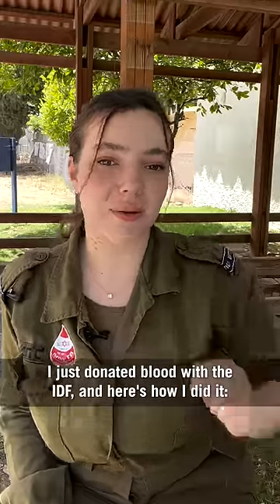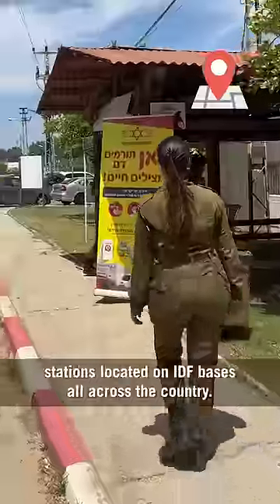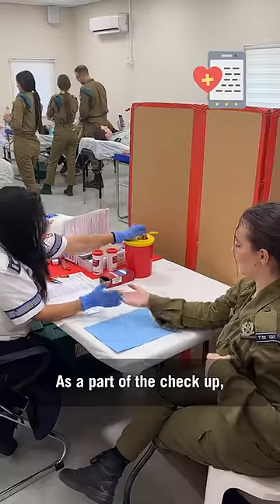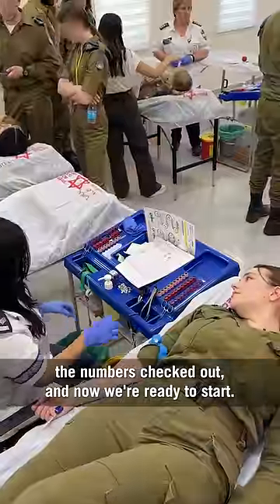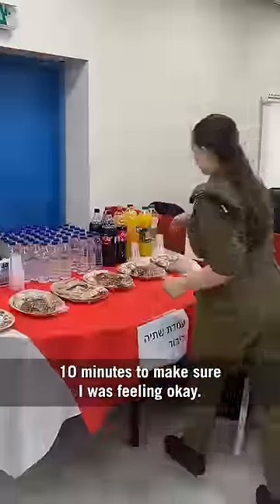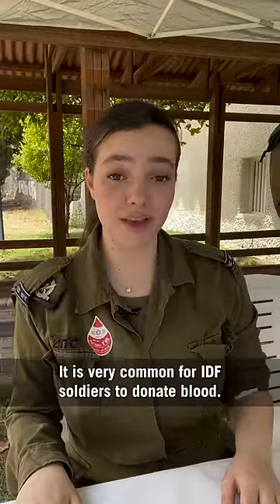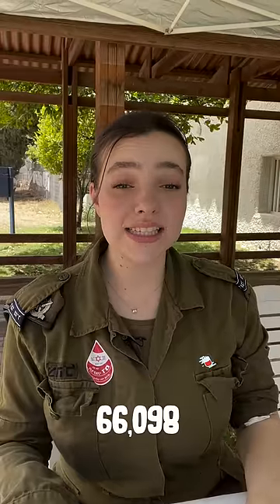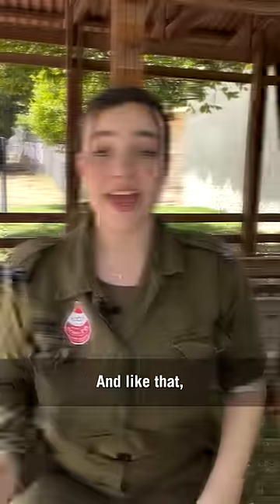Ever wondered how an IDF soldier donates blood?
We are the IDF. Our purpose is to preserve the State of Israel, to protect its independence, and to stop its enemies from disrupting everyday life for Israel's citizens and residents.